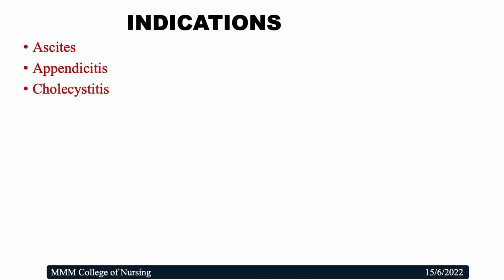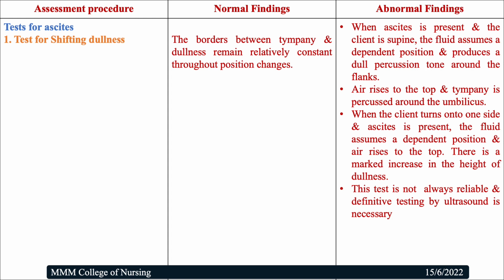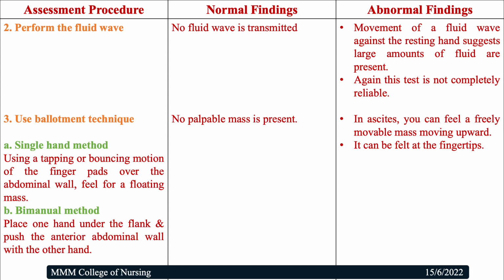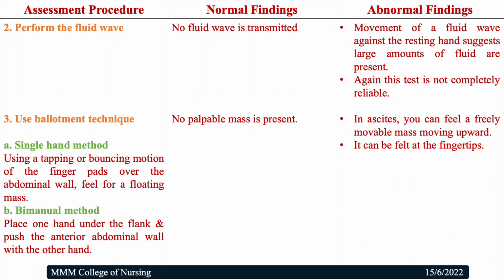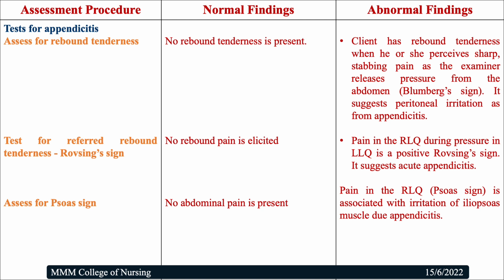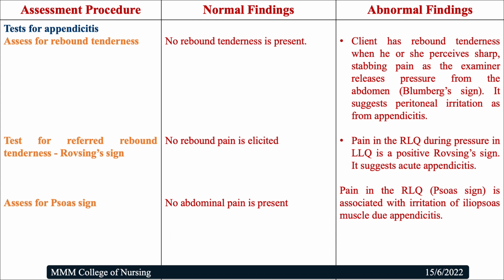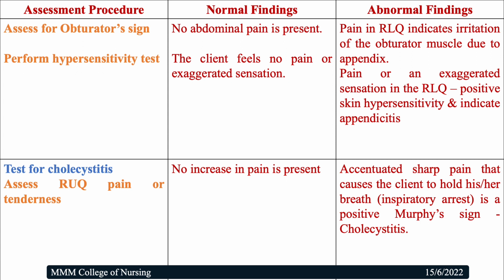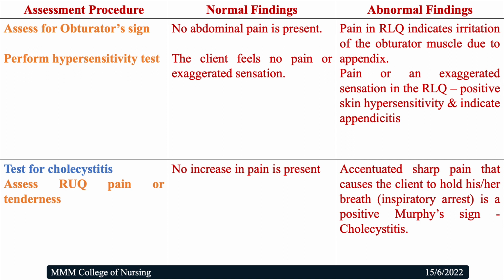SPECIAL ABDOMINAL TESTS